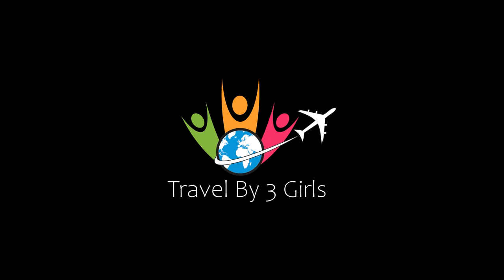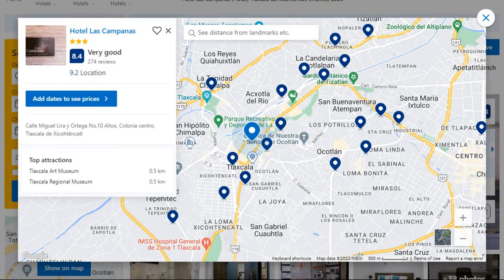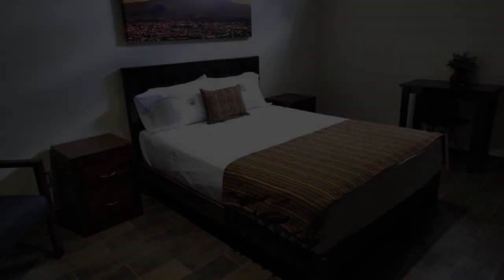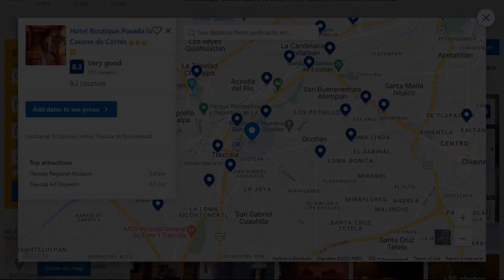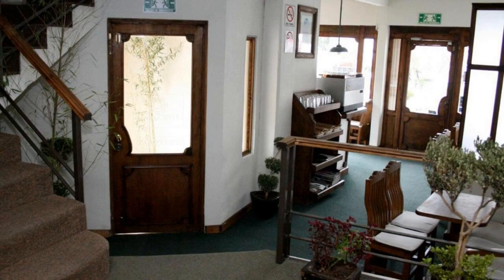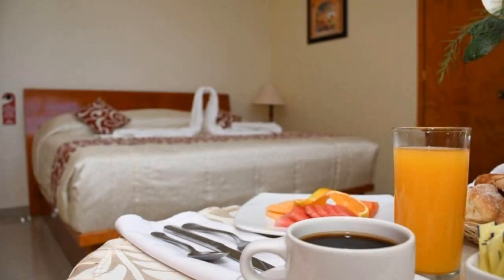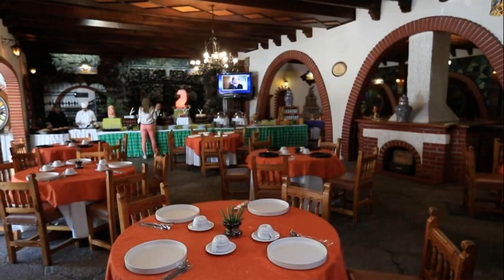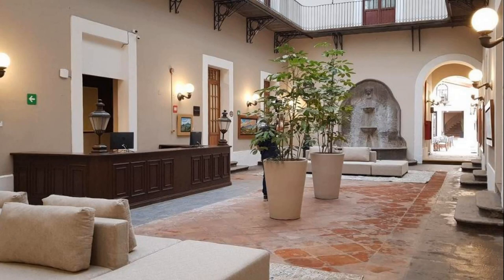Top 10 Recommended Hotels In Tlaxcala de Xicohtencatl | Best Hotels In Tlaxcala de Xicohtencatl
6) Hotel Boutique Posada la Casona de Cortés, Tlaxcala de Xicohténcatl

10) HOTEL XIADANI Restaurante, Temazcal & Spa, Tlaxcala de Xicohténcatl

Queries Solved:
1) Top 10 Recommended Hotels In Tlaxcala de Xicohtencatl
2) Top 10 Hotels In Tlaxcala de Xicohtencatl
3) Top Ten Hotels In Tlaxcala de Xicohtencatl
4) Top 10 Romantic Hotels In Tlaxcala de Xicohtencatl
5) 10 Best Hotels For Couples In Tlaxcala de Xicohtencatl
6) Hotels In Tlaxcala de Xicohtencatl
7) Best Hotels In Tlaxcala de Xicohtencatl
8) Top 10 Luxury Hotels In Tlaxcala de Xicohtencatl
9) Luxury Hotel In Tlaxcala de Xicohtencatl
10) Luxury Hotels In Tlaxcala de Xicohtencatl
11) Luxury Stay In Tlaxcala de Xicohtencatl
12) Top 10 4 Star Hotel In Tlaxcala de Xicohtencatl
13) Best 4 Star Hotel In Tlaxcala de Xicohtencatl
14) 4 Star Hotel In Tlaxcala de Xicohtencatl

Track Title: Blank Slate
Artist: VYEN